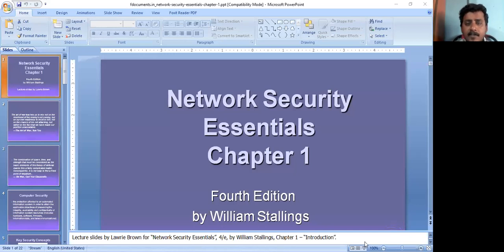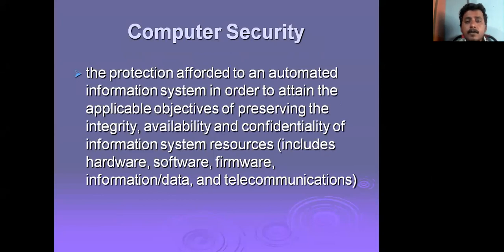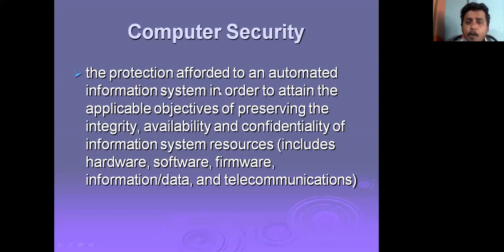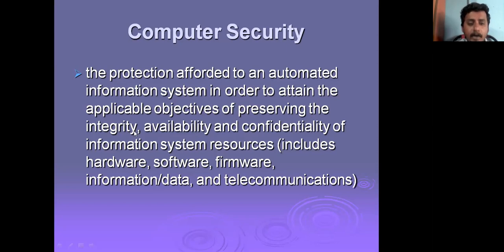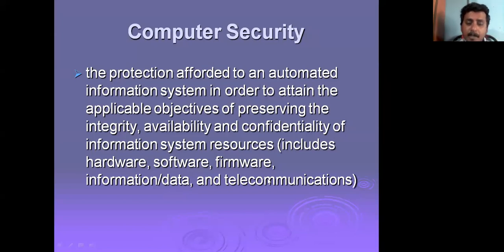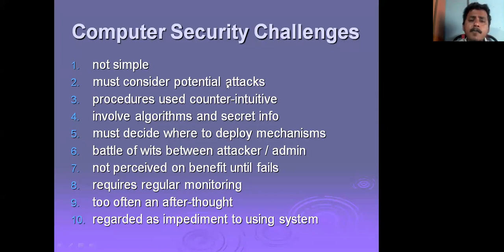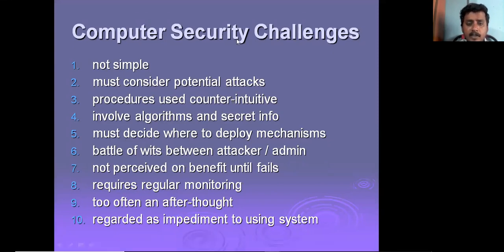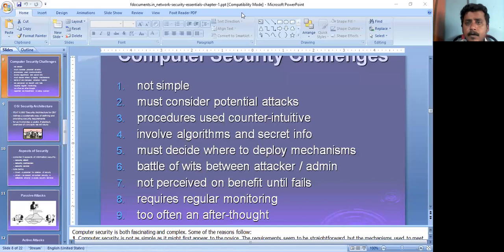Network Security : Computer Security Concepts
In this session, i will discuss about some of the Computer Security Concepts and objectives such as Confidentiality, Integrity, Availability with examples